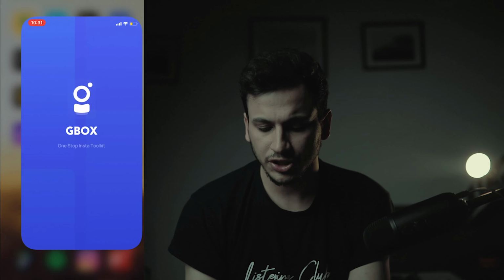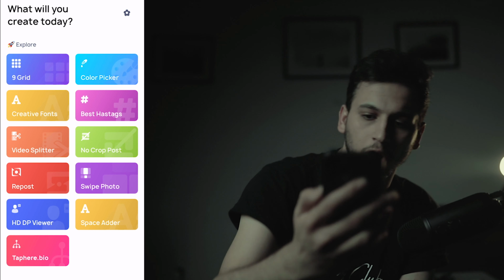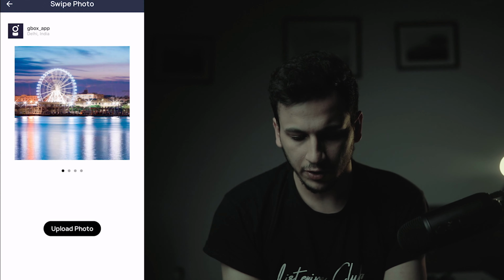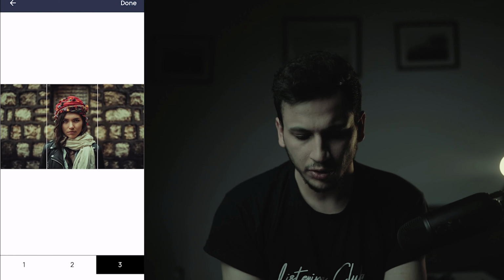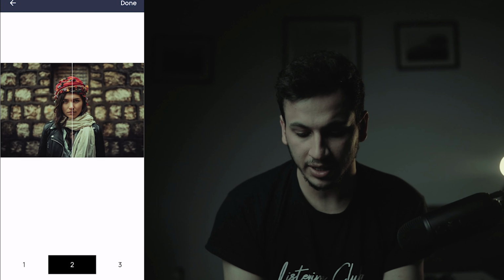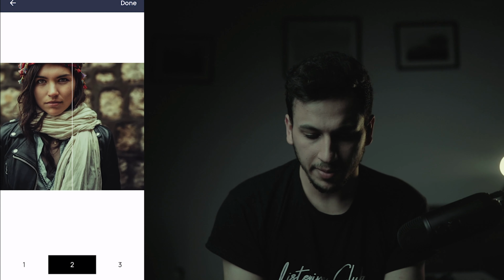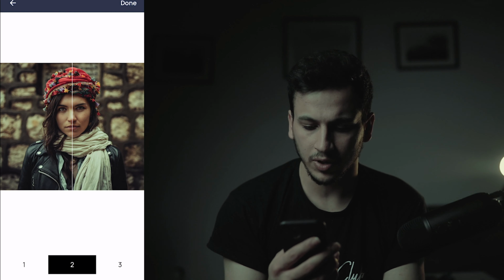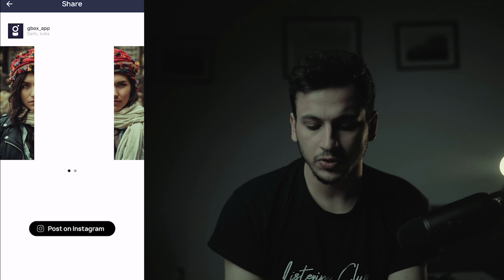How To Split Pictures For Instagram Under ONE MINUTE! // Seamless Swipe Transition